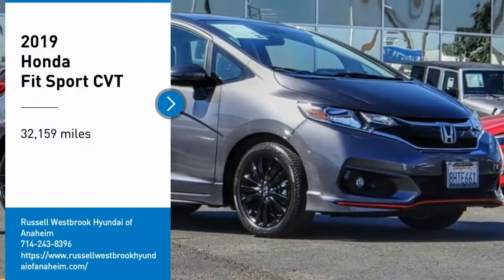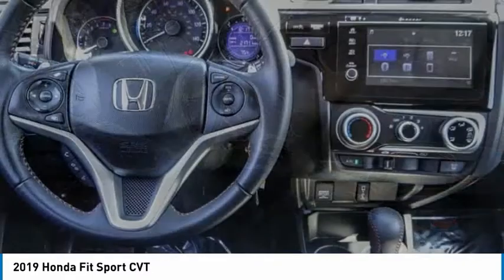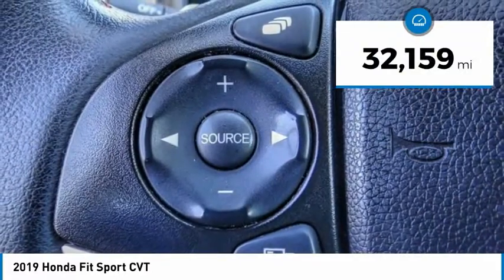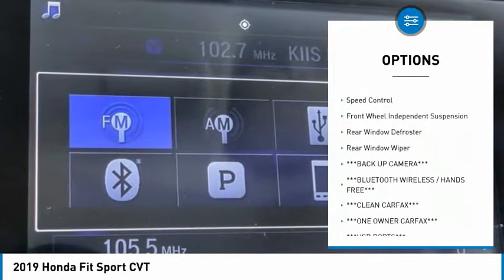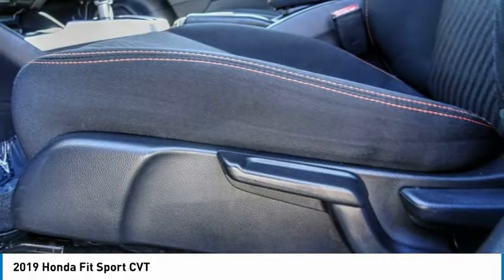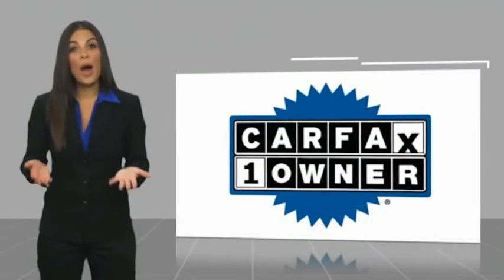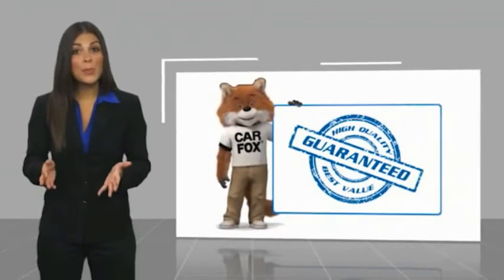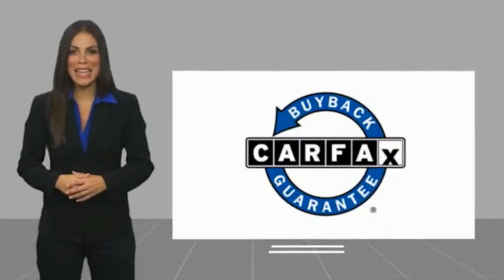2019 Honda Fit PA10473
2019 Honda Fit Sport CVT

1271 S. Auto Center Dr.

2019 Honda Fit Modern Steel Metallic CVT 1.5L I4 ***BLUETOOTH WIRELESS / HANDS FREE***, ***USB PORTS***, ***BACK UP CAMERA***, ***CLEAN CARFAX***, ***ONE OWNER CARFAX***. CARFAX One-Owner. Clean CARFAX. Financing available on approved credit. Trade-ins accepted. Subject to prior sale. All Pricing and Advertised Prices for any/all vehicles offered for sale does not include dealer installed accessories which can be purchased for an additional cost. No sales to Dealers, Brokers or Exporters. For out of state purchase, customers must be present to purchase. If shipping is required, dealership must facilitate; no exceptions. Prices are plus government fees and taxes, any finance charges, $85 documentary fee, $29 electronic registration fee, any emission testing charge and $1.75 per new tire state tire fee. We make every effort to provide accurate information, but please verify before purchasing. Images, prices, and options shown, including vehicle color, trim, options, pricing and other specifications are subject to availability, incentive offerings, current pricing and credit worthiness. Images are for illustrative purposes only.